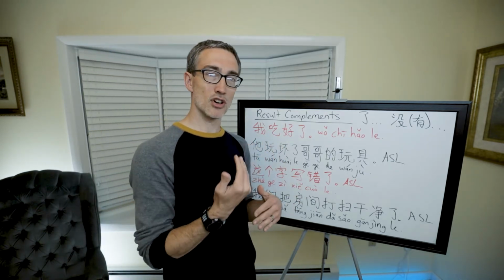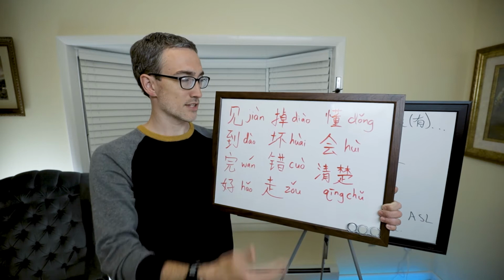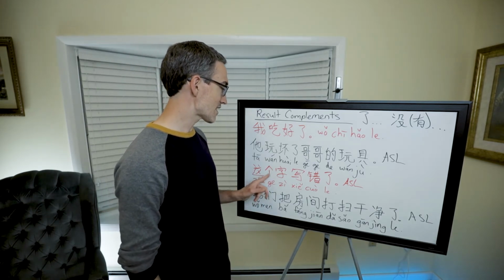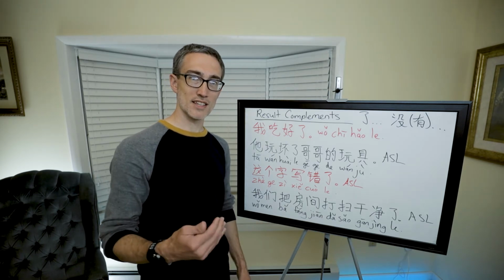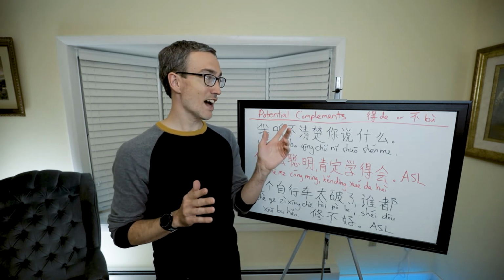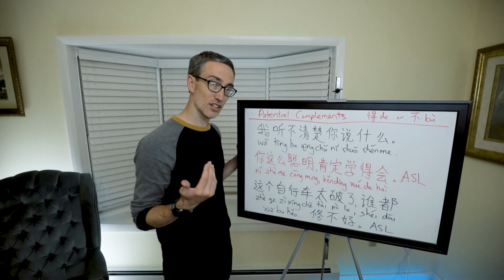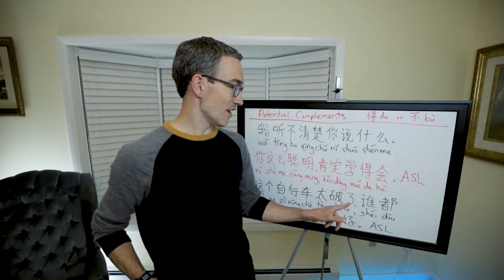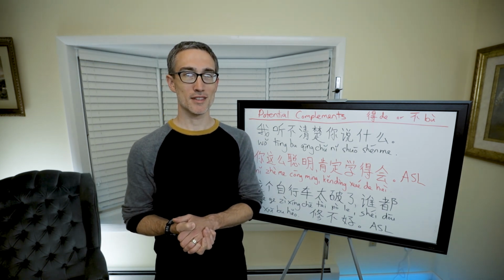HSK Grammar Course Video #86 HSK 3 Week 5 Day 1 Everyone Likes Complements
Result complements in Mandarin
Potential complements in Chinese using 得 (de) and 不 (bu)

Exercises: (to be completed in Pinyin and/or Chinese characters):
* Write 3 sentences using result complements.
* Write 3 sentences using potential complements.

你厉害得很！